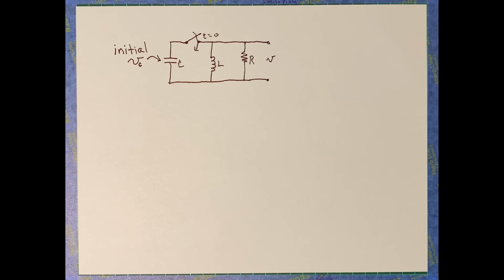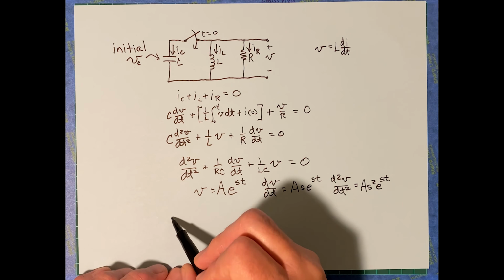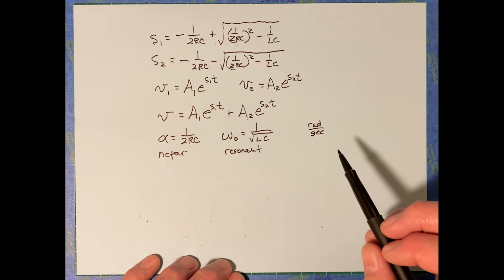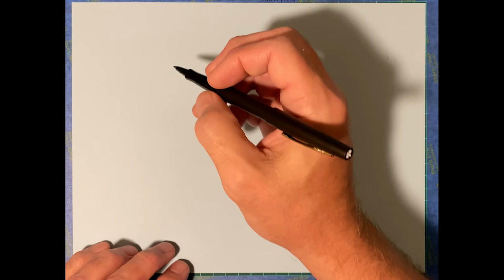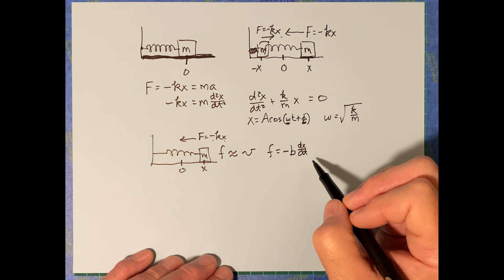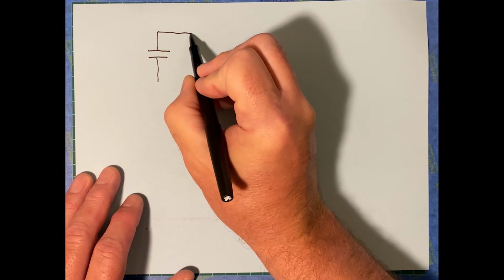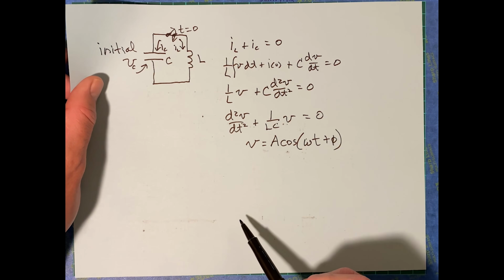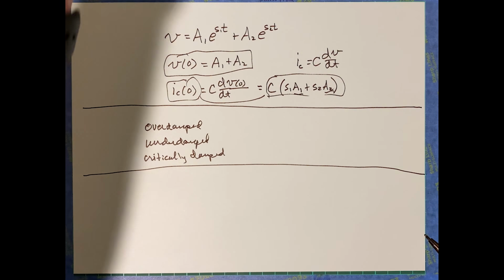20 ENGR 2305 Natural Voltage Response of Parallel RLC Circuits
ENGR-2305, Circuits 1, is a differential-equations-based course usually taken by electrical and mechanical engineering majors. This is for a 16-week course taught to community college sophomores. This lecture serves as an introduction to parallel RLC circuits.